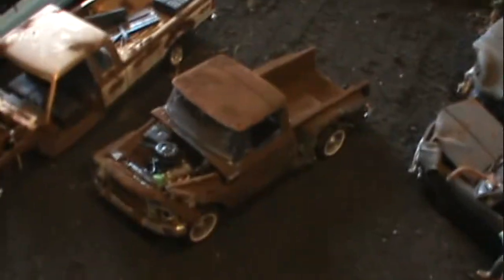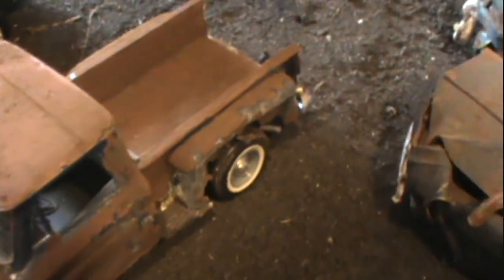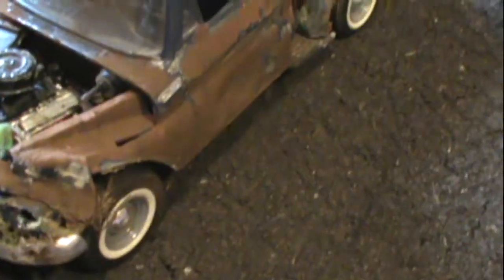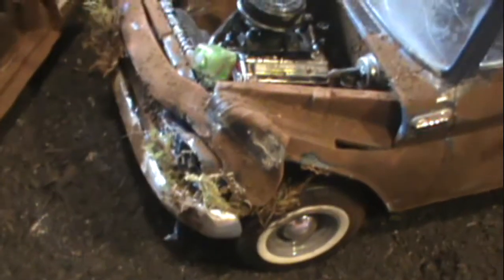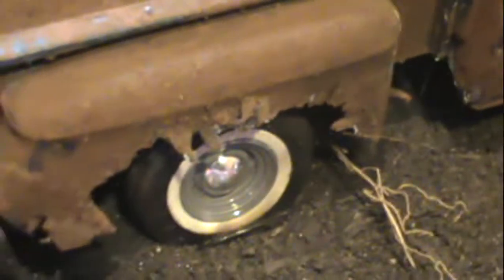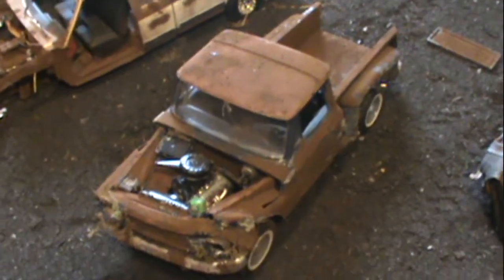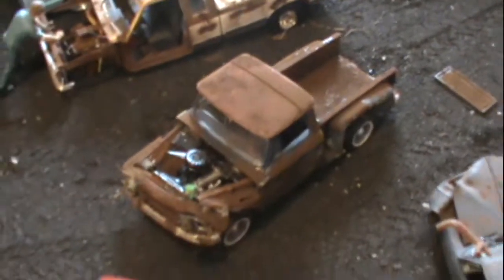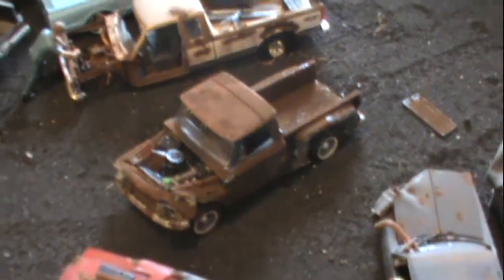SHORT STAY FOR A 65 CHEVY PICKUP AT STONEYS SALVAGE YARD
just another junker